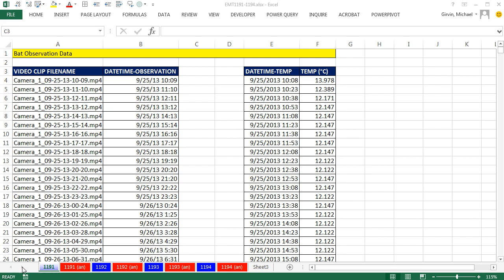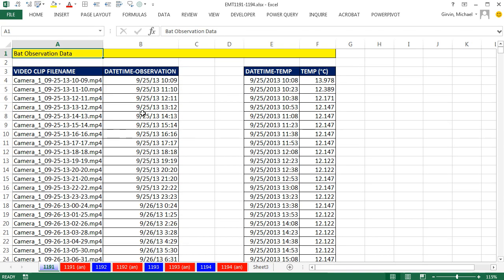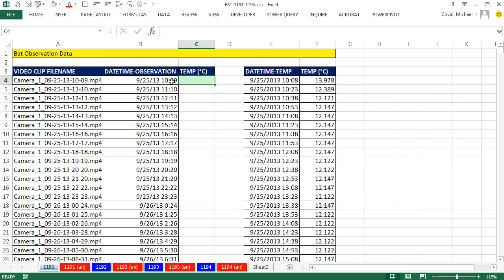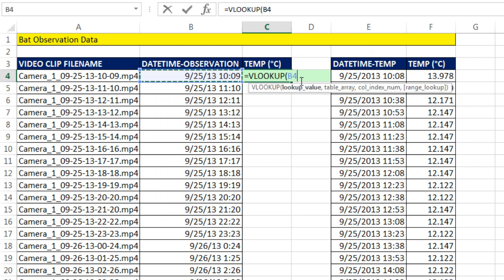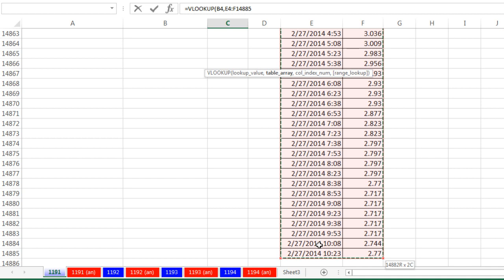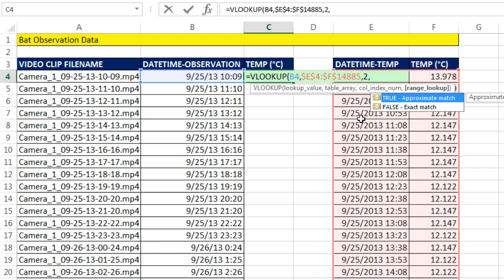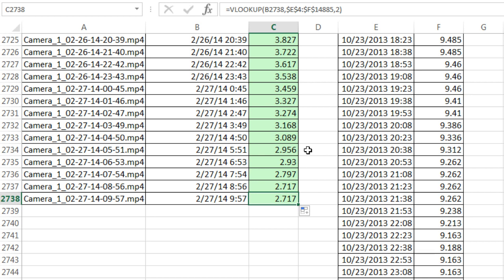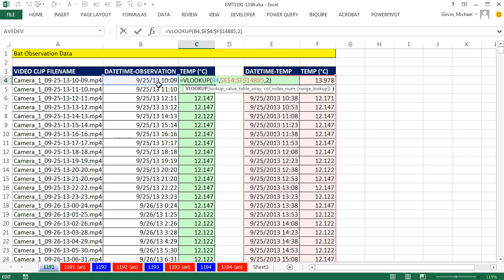Excel Magic Trick 1191: VLOOKUP: Lookup Temperature and Return to Bat Observation Table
Problem:
In this example we have Date Set 1 with Bat Observation Date-Times and we need to lookup the Date-Time in a second Data Set with Date Times and Temperatures and return the Temperature to Date Set 1 with Bat Observation.
Solution:
VLOOKUP function with Approximate Match.